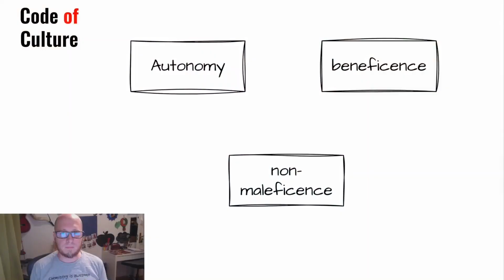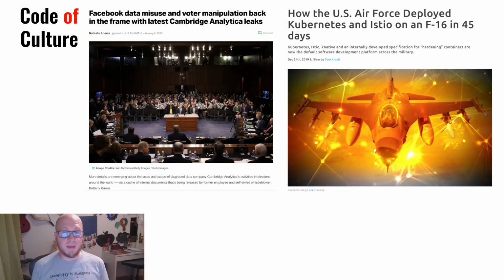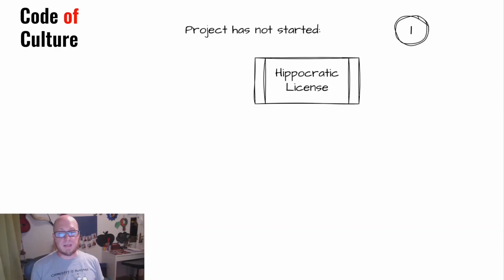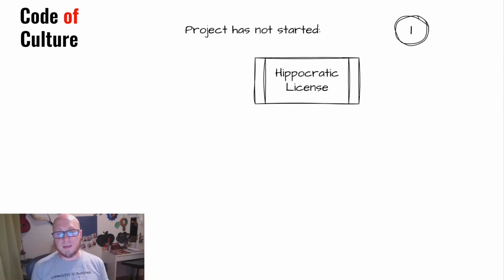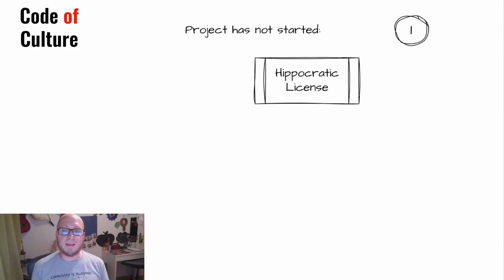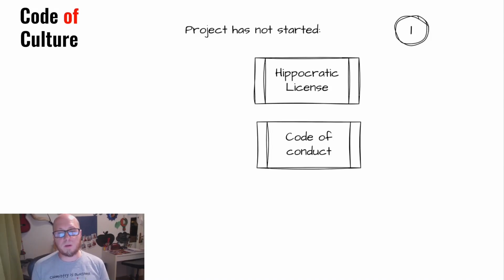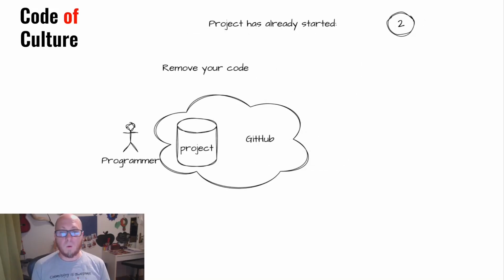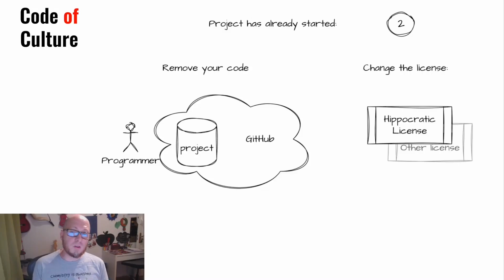Ethics in Open Source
00:00 Intro
00:37 Ethics principles
02:05 Unethical uses of opensource projects
04:10 Ethical licenses: The Hipocratic License
09:20 Removing your code from an open source project
11:45 Changing the license of an existing project
12:50 Conclusion

Contributing to open source projects is great! But, how would you feel if your code is used to oppress minorities, influence in democratic elections, or even participate in wars or genocides?

With great power comes great responsibility, and it's critical to consider the ethical implications of the code we write and the projects we contribute to.

Today, in CodeOfCulture we'll be discussing the ethics in the open source world.